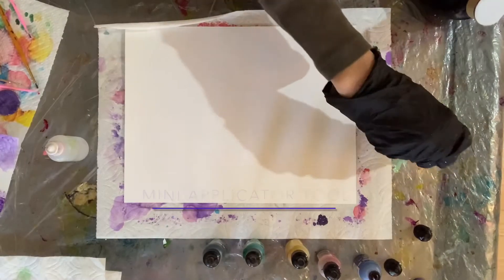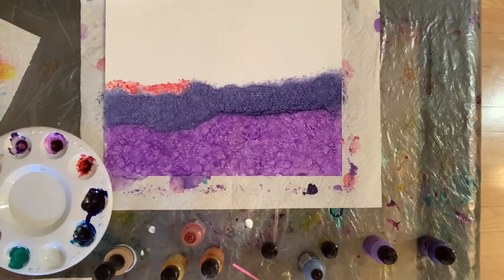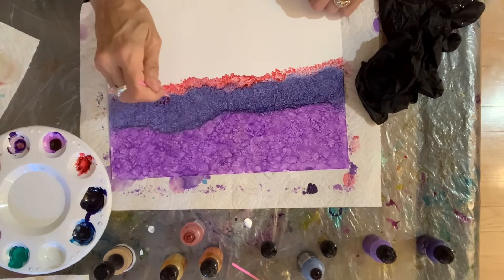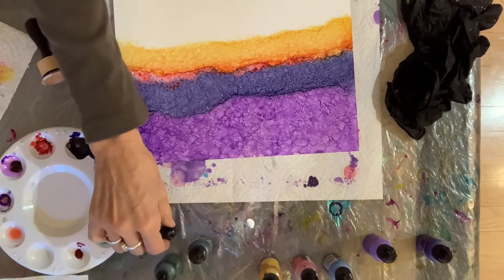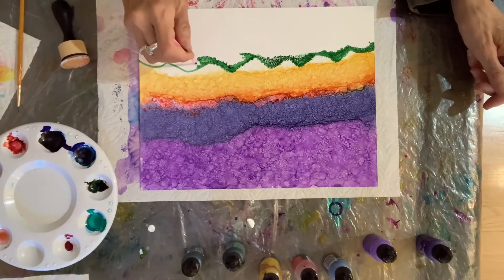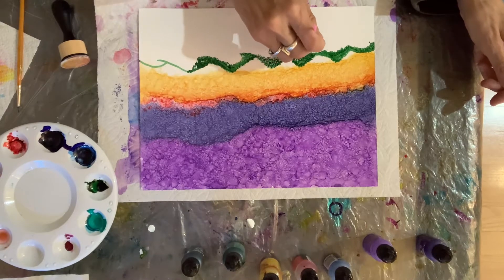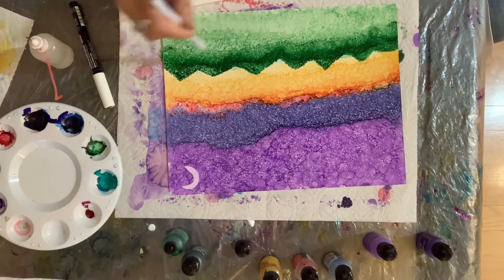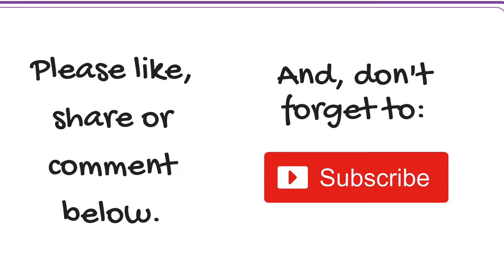[18] Alcohol Ink Tutorial - Pointillism Painting Technique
Pointillism painting made its mark in the late 1800s.

I created this alcohol ink tutorial to demonstrate my interpretation of pointillism using alcohol inks  and four different tools: Tim Holtz' mini applicator tool, a micro applicator brush for makeup, a Fantasix absorbent coloring tool and a thin paint brush (see links below).

Want some tips on marketing your art? Check out this free report, "Four Ingredients to Prepare Your Marketing Palette for Success"

Tools and alcohol inks I use in this and other videos include:

Tim Holtz Mini Applicator Tool
Plastic Precision Tip Applicator Bottles 20 pcs
Fantastix Absorbent Coloring Tool (Brush Tip)
Disposable Micro Applicator Brushes
White posca pen
Gold posca pen

Ranger inks 2020 colors: set of 15
Ranger “beach” ink set with Patina, Flamingo, & Amethyst
Jacquard Pinata Color - Alcohol Ink Set – Silver, Copper, Pearl, Brass - Rich Gold, & Blanco Blanco
Let’s Resin Alcohol inks – set of 14

Nara Synthetic Paper 8" circle
Nara Synthetic Paper 11” x 14”
Yupo paper 9” x 12”